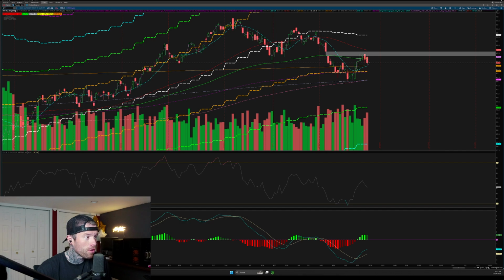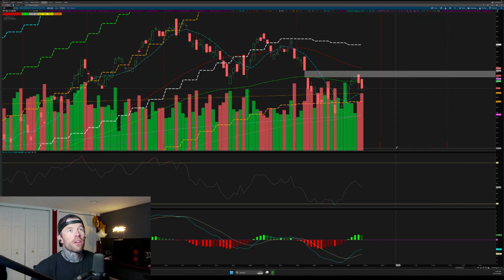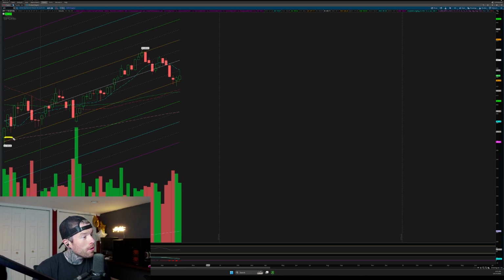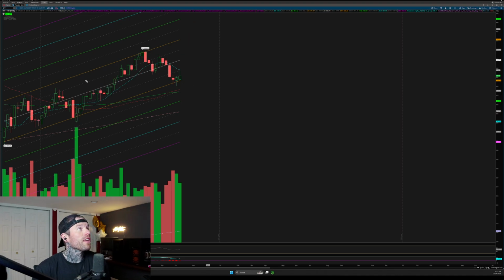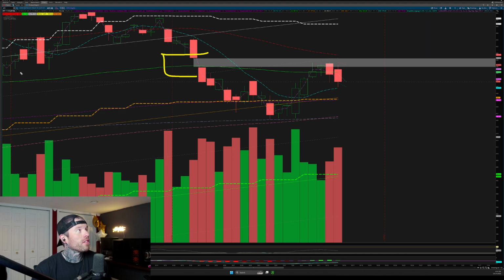How we predicted the SPY bounce! Swing trading